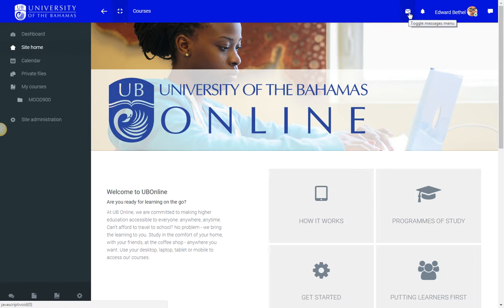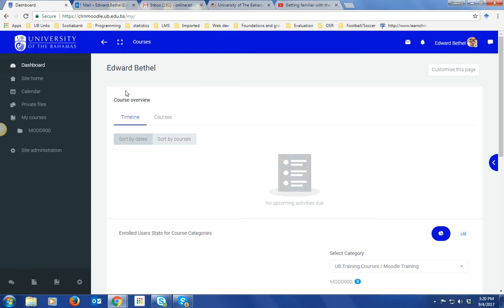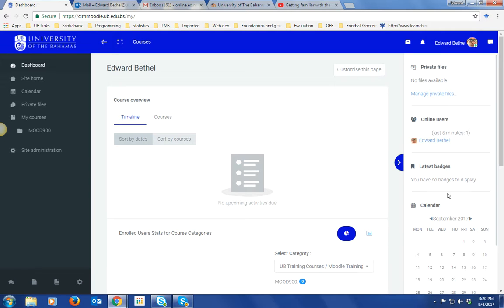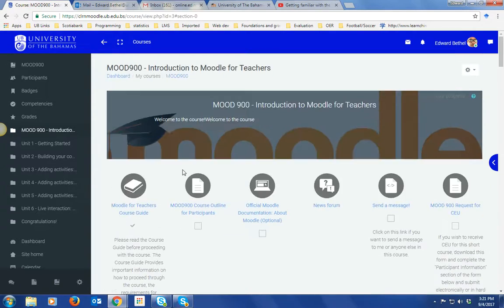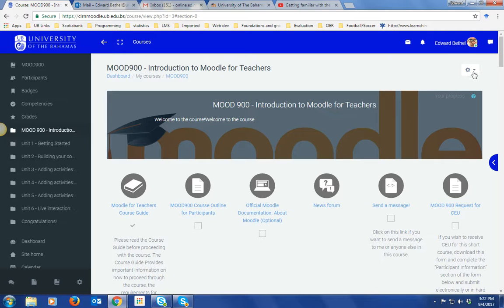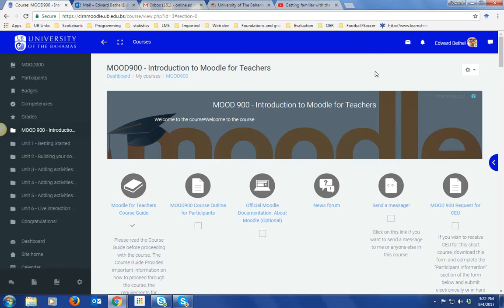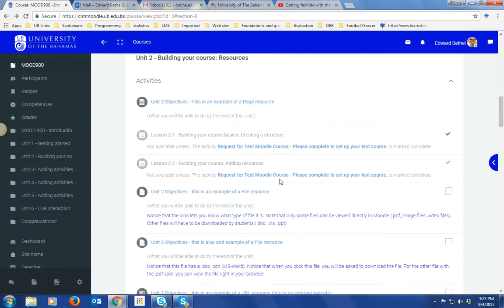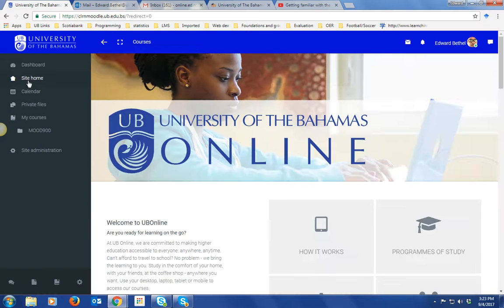Getting Familiar with the Moodle 3.3 UI